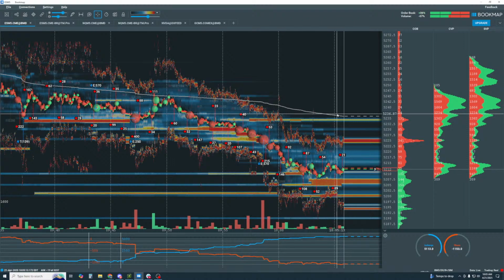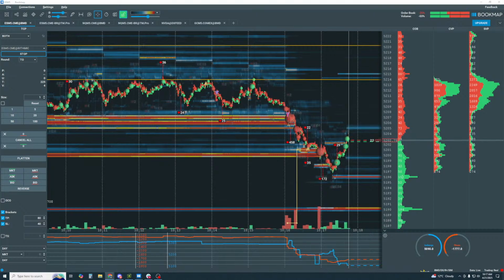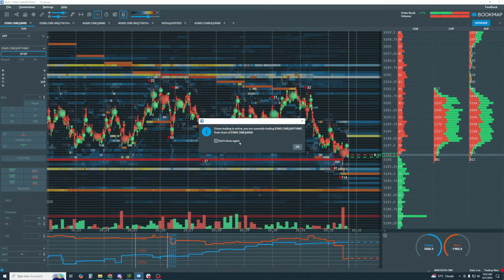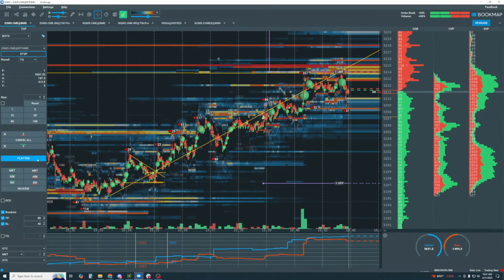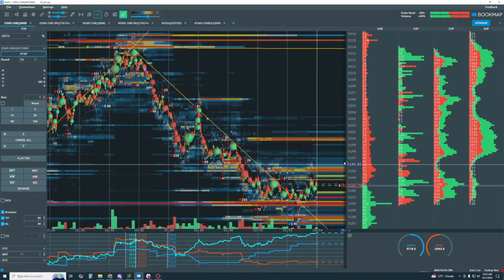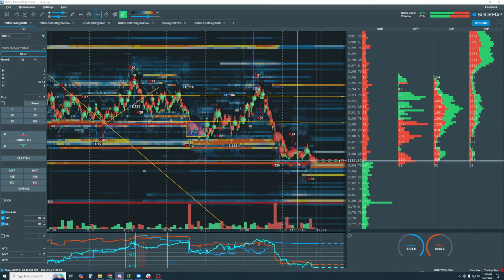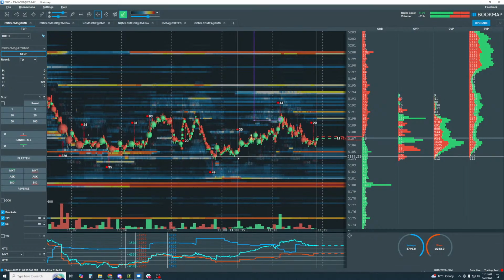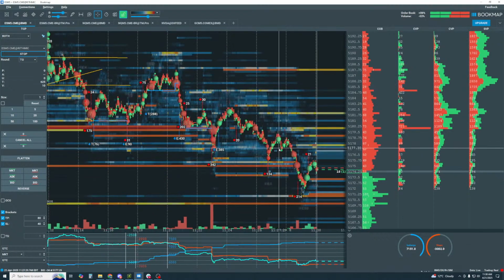Scalping and Hitting Singles within the Bigger Move | Bruce Pringle